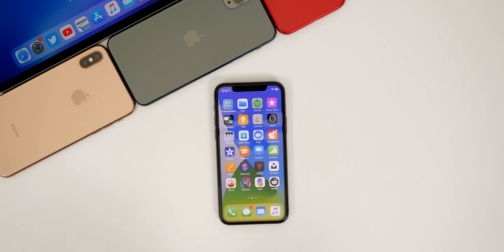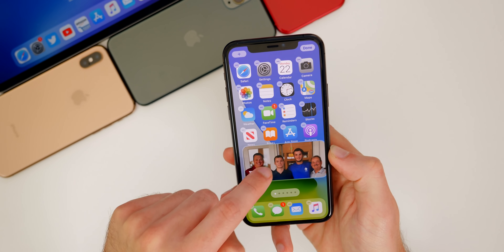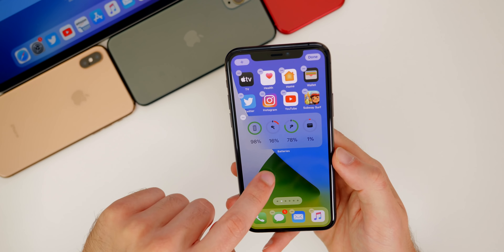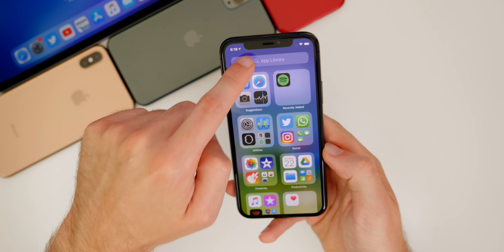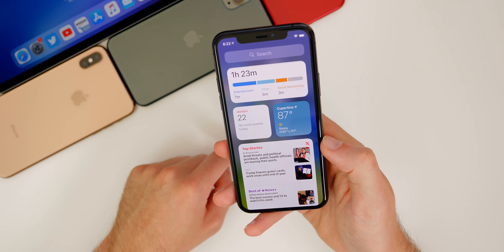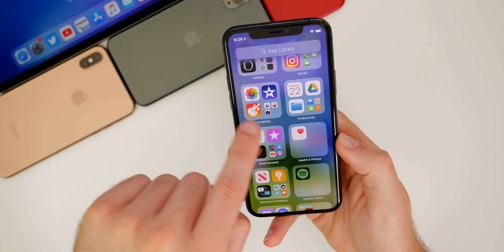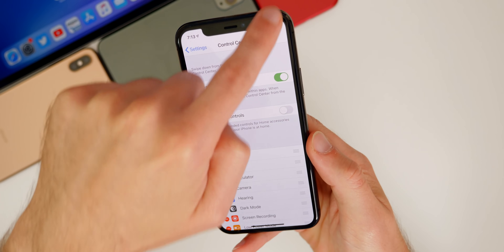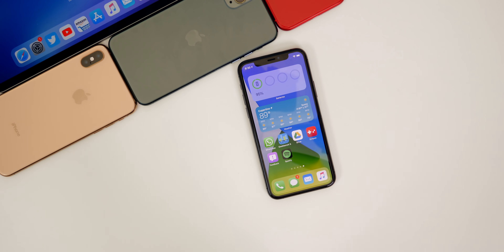iOS 14 - Hands-on with Redesigned Homescreen, Widgets & New Call UI!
iOS 14 Beta - Hands-on with Redesigned Homescreen, Widgets, Picture In Picture & New Call UI! | iOS 14 Features & First Impressions

iOS 14 Beta 1 was released to registered developers today and in this video, we go hands-on with some of the headlining features of the update.

iOS 14 brings an all-new redesigned homescreen with customizable widgets, an app library, the ability to hide pages, Picture in Picture, a new incoming call UI & much more! In this video though, we just cover those.

Timestamps:
0:00 Intro
0:28 Widgets
4:16 App Library
5:01 Quickly Change Pages
5:32 Hide Pages
6:13 New Today View
6:50 Settings
7:17 Picture in Picture
8:43 Control Center
9:38 Incoming Call UI
10:15 Conclusion

▬ STAY UP-TO-DATE! ▬